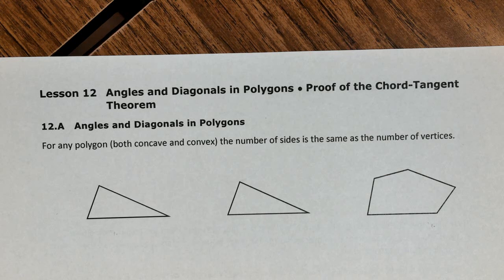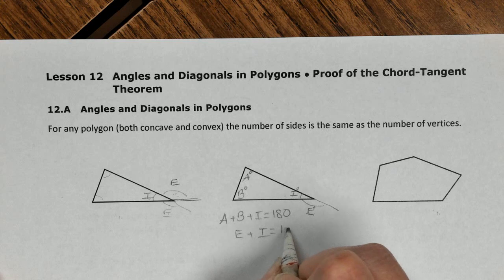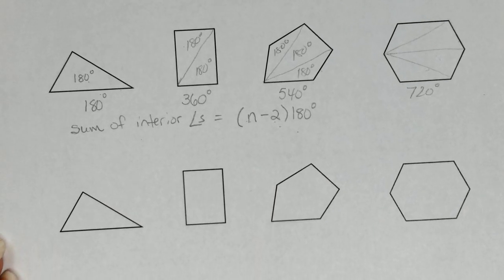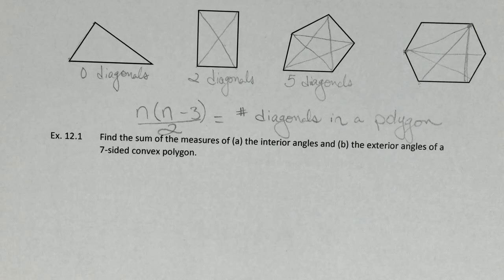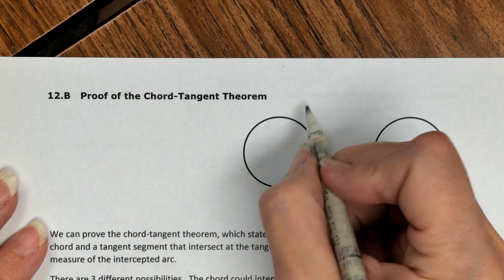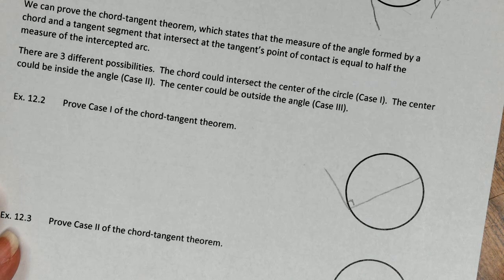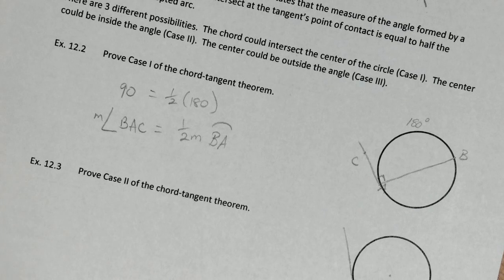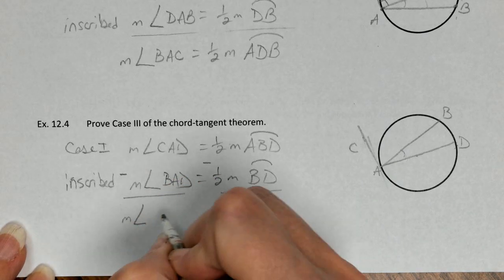Adv Math Lesson 12